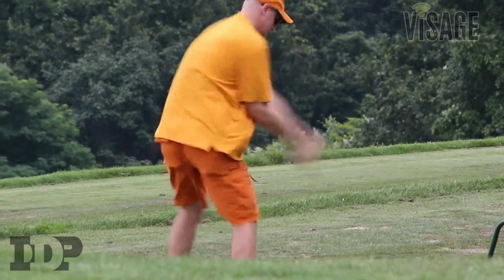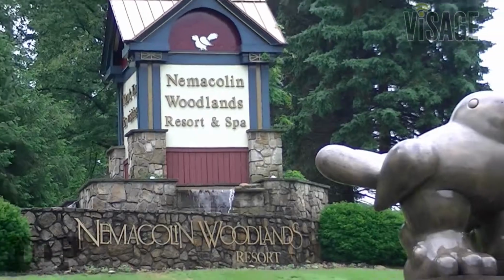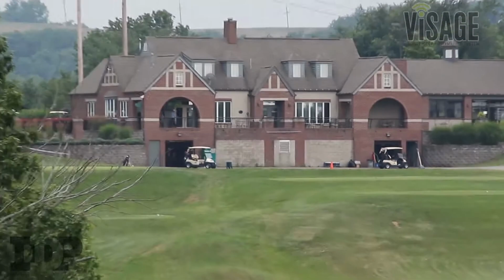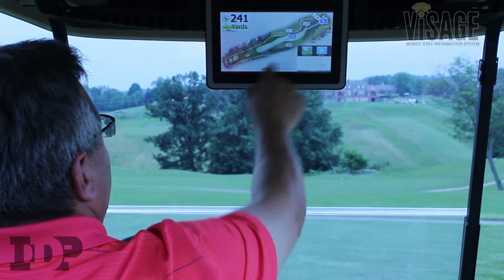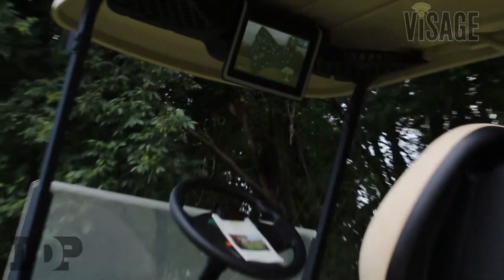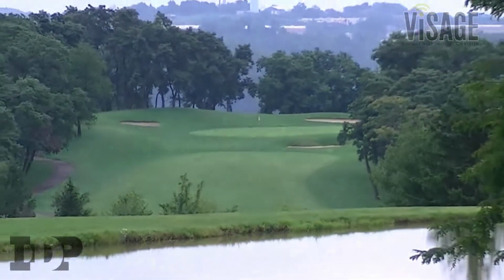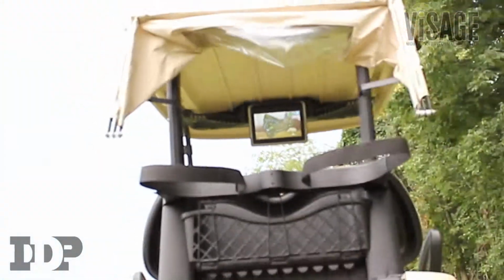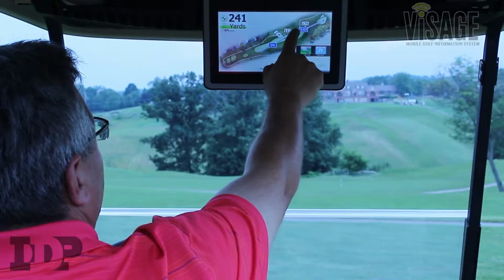Visage Golf Information System Commercial [Club Car]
This video was made by Michael DelSardo who is the Founder & Owner of Diamond Digital Productions; which specializes in a variety of professional video production services as well as high school athletic highlight films. There is also many other services DDP has to offer.. If interested in a video please contact Michael DelSardo @ or .